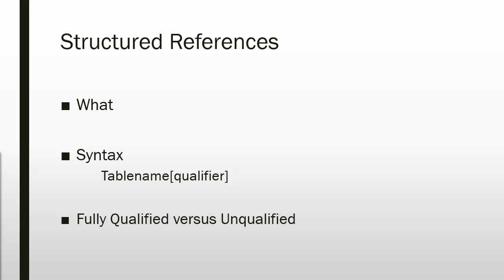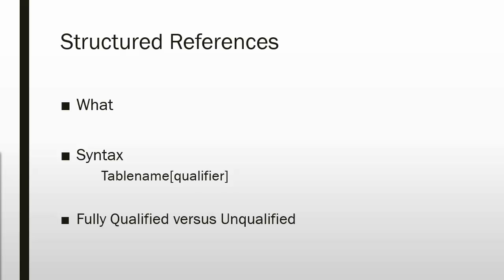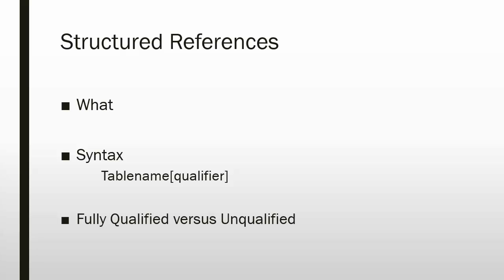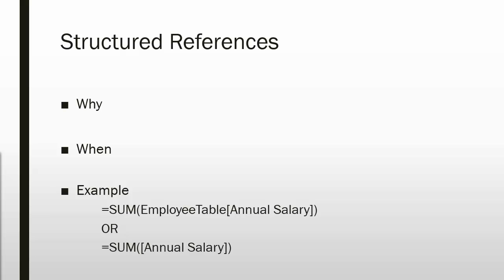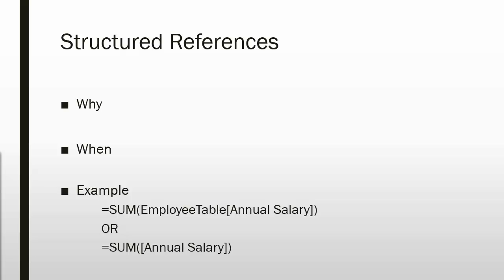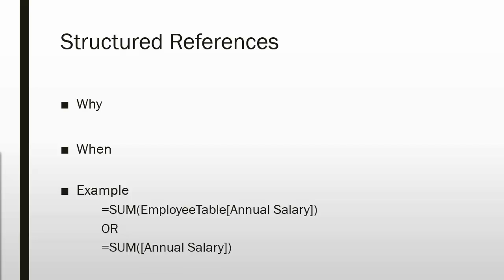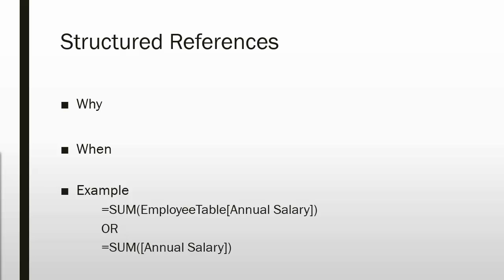Structured References in Excel